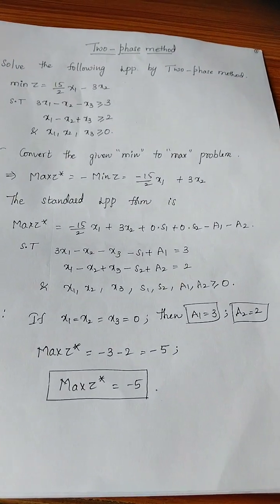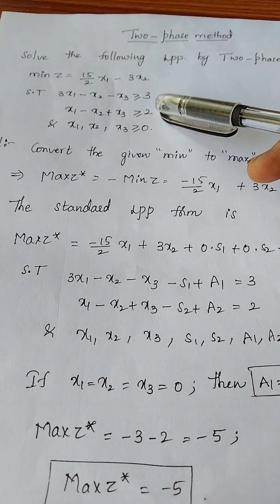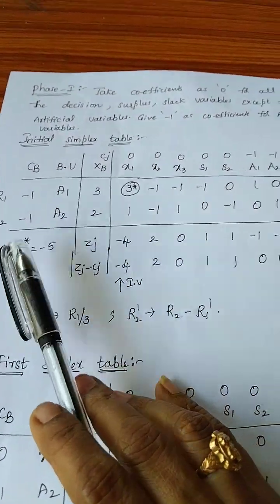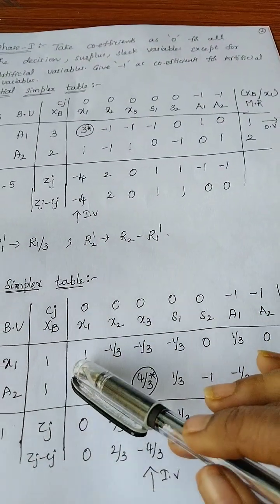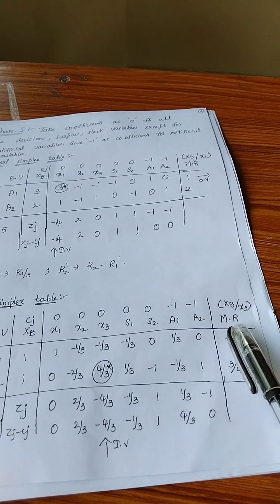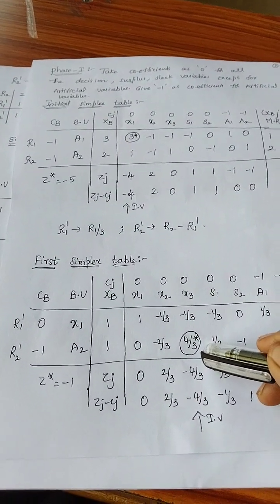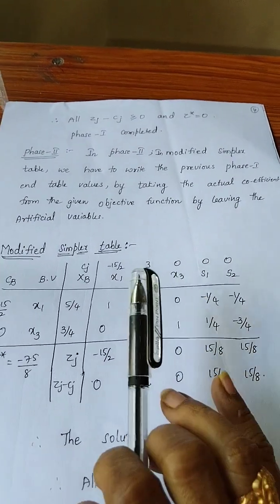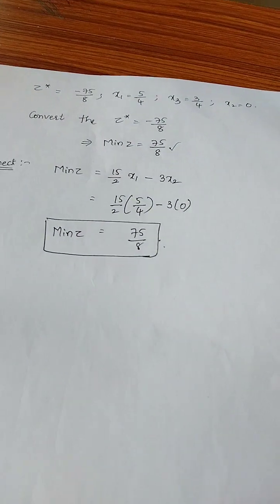simplex method ( two phase method) in LPP